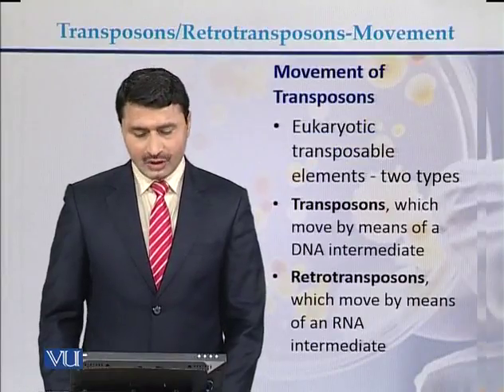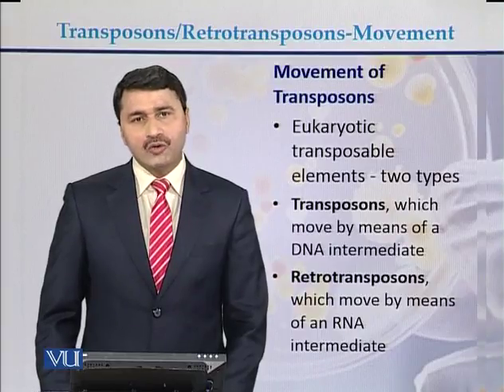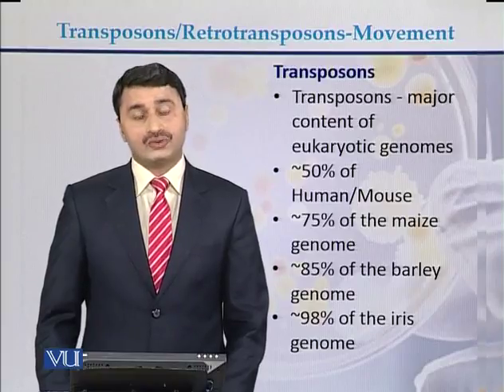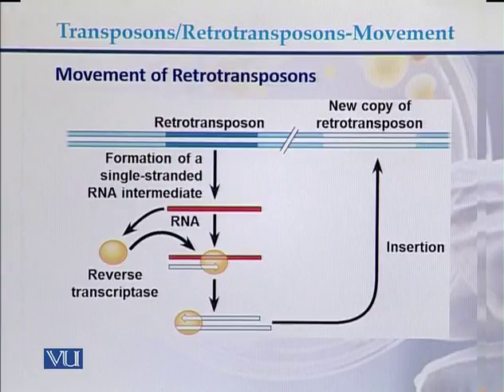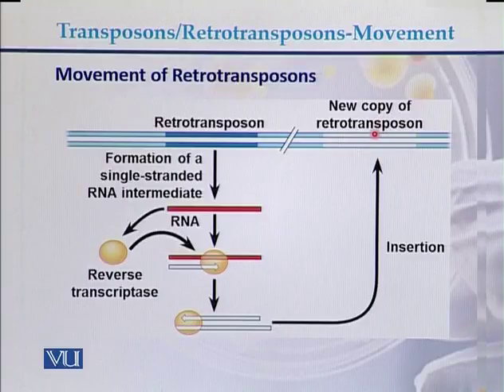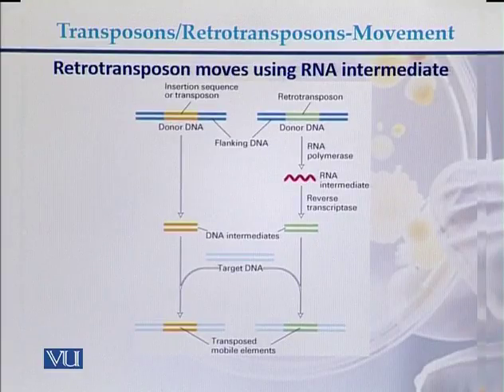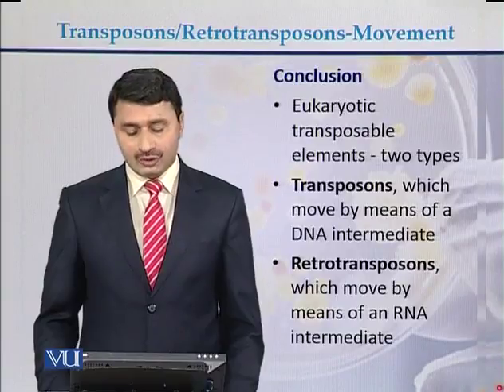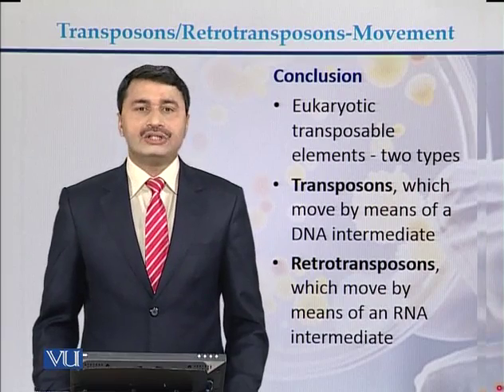BT732_Topic154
Topic: 154